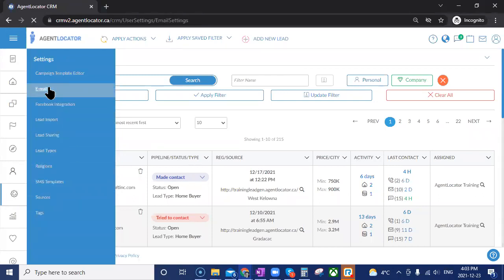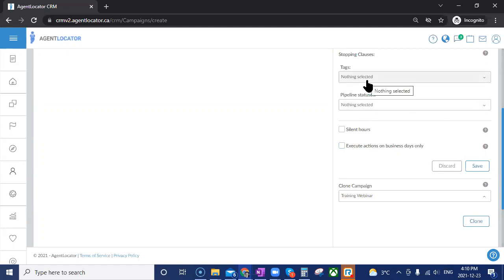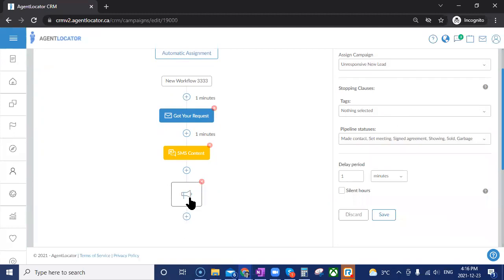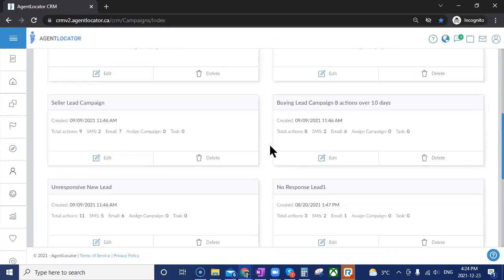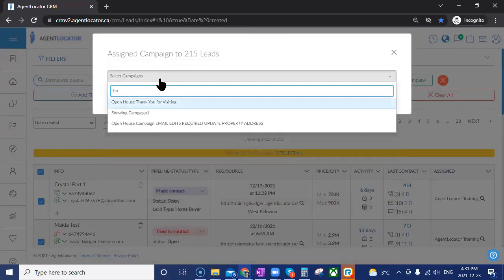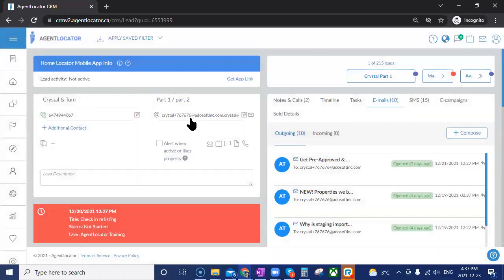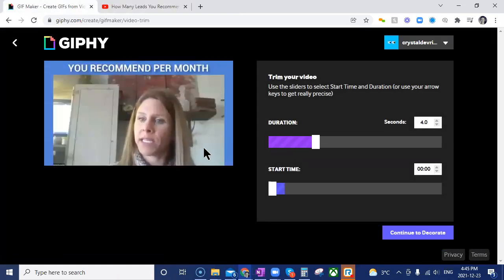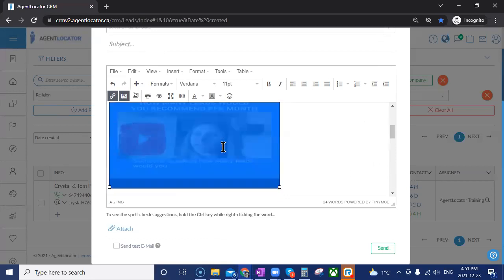All About Campaigns - Editing, Creating, Utilizing, December 23, 2021